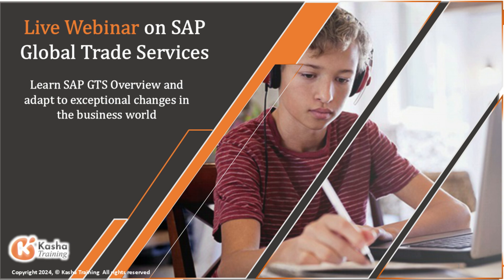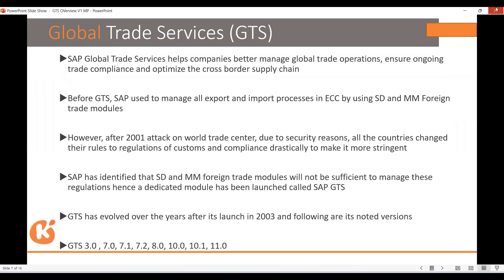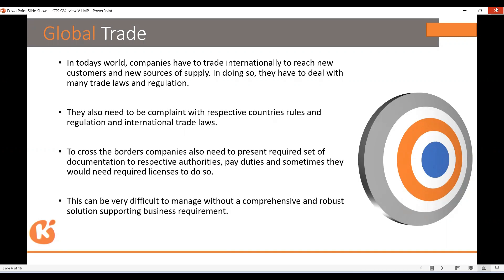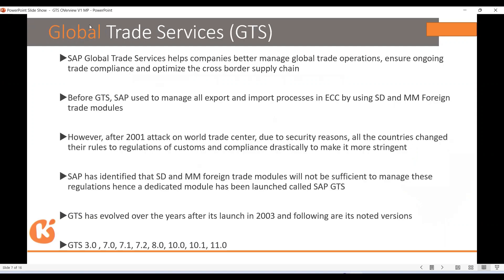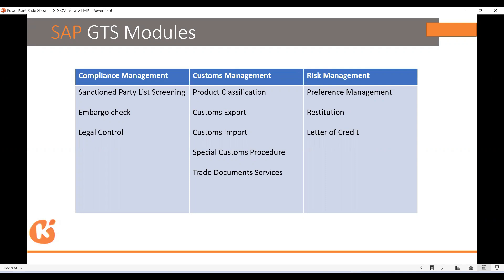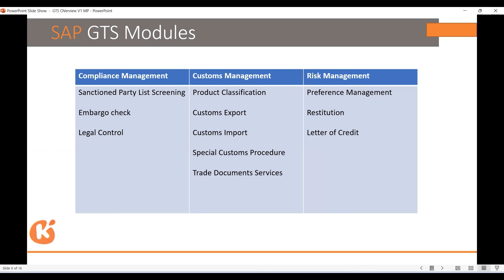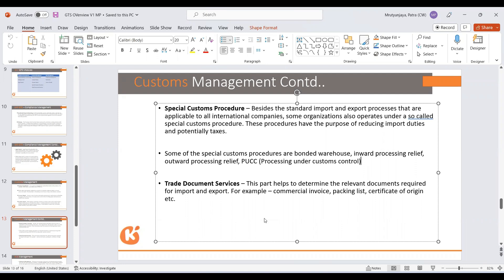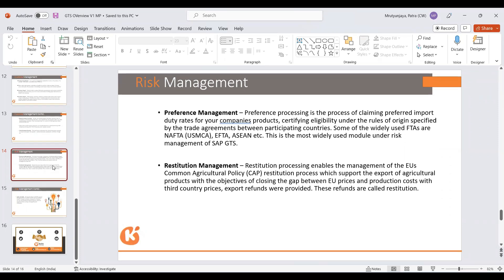"Step-by-Step SAP GTS Training: Learn to Navigate Complex Trades!"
SAP GTS (Global Trade Services) training & Certification provided Online, from industry expert trainers with real time project experience.

SAP GTS (Global Trade Services) Tutorial for Beginners | Learn SAP GTS (Global Trade Services) Online Training | SAP GTS (Global Trade Services) training - This is a video recording of a Live Webinar presentation by our Sr. SAP GTS (Global Trade Services) Solution Architect and trainer who is also a manager in handling SAP GTS (Global Trade Services) Implementation projects.

🌟 Unlock the Power of Global Trade Services with Our SAP GTS Online Training! 🌟

🔍 Are you ready to take your SAP skills to the next level? Dive into our comprehensive SAP Global Trade Services (GTS) training course! Whether you're seeking to enhance your career opportunities or ensure compliant and efficient international trade processes within your organization, this course is designed for YOU!

What You Will Learn:

• 📚 Basics of SAP GTS: Understand the core components and functionalities.
• 🌐 Compliance Management: Navigate through complex trade regulations and ensure compliance.
• 🛃 Customs Management: Master the tools needed to streamline your customs processes.
• 💼 Risk Management: Learn how to mitigate risks and optimize your trade operations.
• 🔄 Electronic Data Interchange (EDI): Connect with international trade partners efficiently.
• 🚀 Real-World Scenarios: Apply knowledge through practical examples and case studies.

Our expert instructors, with years of industry experience, will guide you through every module with detailed explanations, practical tips, and Q&A sessions to clear up any doubts you might have.

Why Choose Our Course?

• 🎓 Expert-Led Sessions: Learn from leaders in the field.
• 📅 Flexible Learning: Study at your own pace and availability.
• 🌍 Global Networking Opportunities: Connect with professionals worldwide.
• ✅ Certification Preparation: Get ready to earn your SAP GTS certification.
👩‍🎓👨‍🎓 Join thousands of successful learners who have enhanced their skills and advanced their careers with our specialized SAP training. Whether you're an absolute beginner or looking to polish your expertise, this course is tailored to cater to your educational needs.

What's Included?

• 📽️ Hours of High-Quality Video Lectures
• 📓 Downloadable Resources and Guides
• 💬 Interactive Forums for Peer and Instructor Interaction
• 📝 Assignments and Quizzes to Reinforce Learning

🔥🔥 In this video, you will learn (SAP GTS Demo) as a part of SAP GTS Training.

00:00 Introduction
01:27 About the Course
07:40 Global Trade Services (GTS)
10:41 Global Trade
23:52 SAP GTS Modules
33:53 SAP GTS - Compliance Management
34:29 Customs Management
41:50 Risk Management

👉 Don’t miss out on this incredible learning journey. Elevate your SAP GTS knowledge and open the door to numerous opportunities in the world of global trade services.